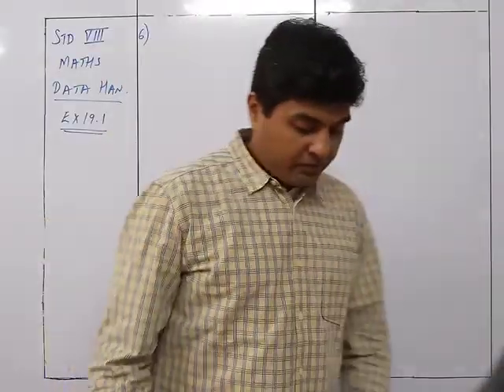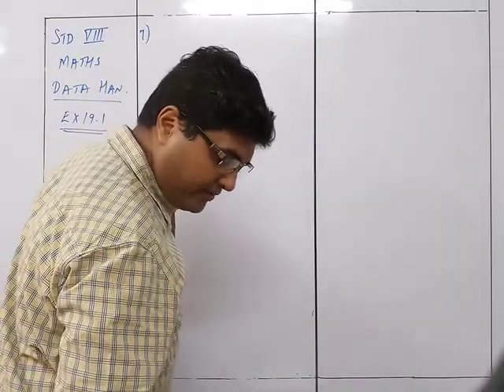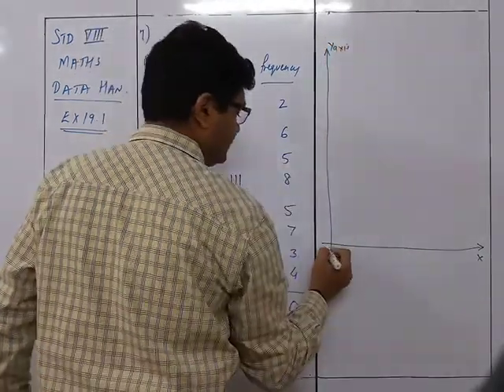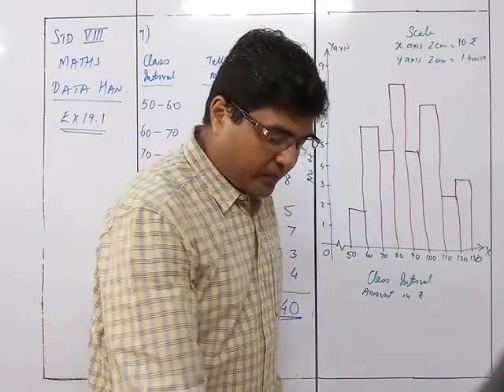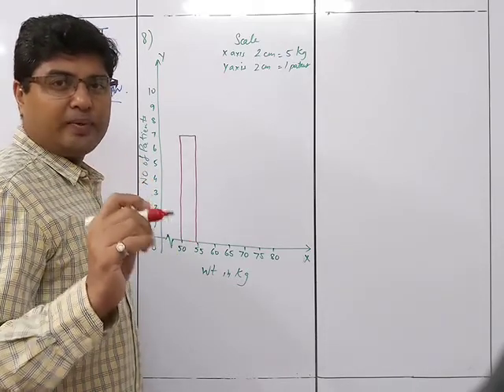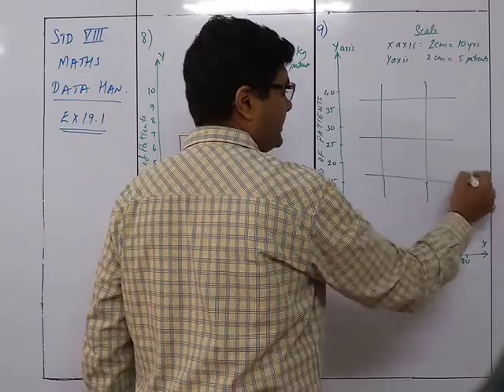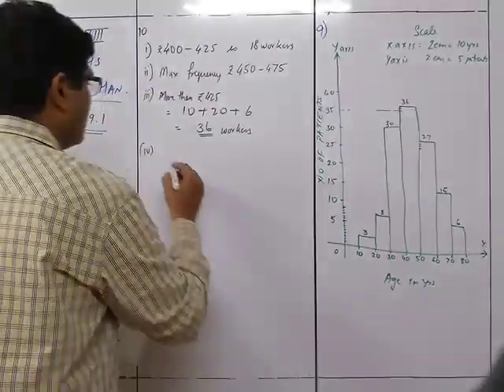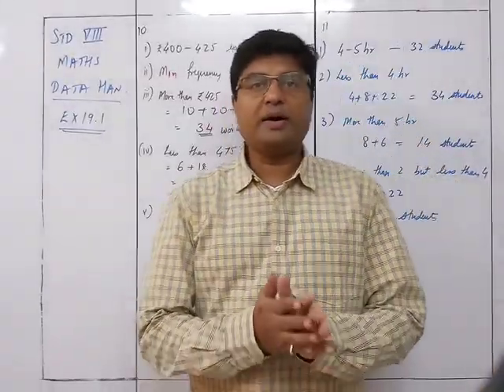Maths VIII Data Handling Part III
Maths VIII Data Handling Part III Bhavin Sir's Tutorials Source Understanding Mathematics textbook